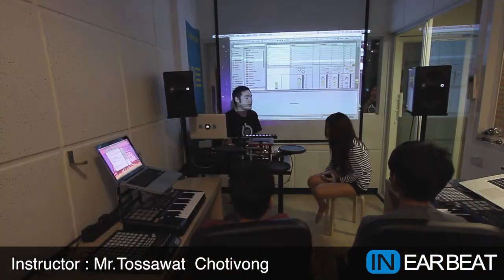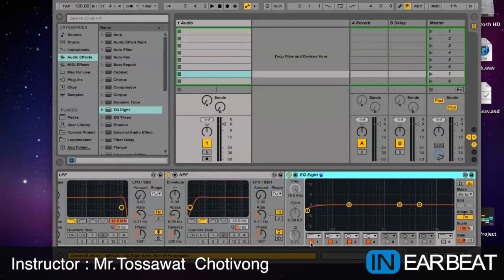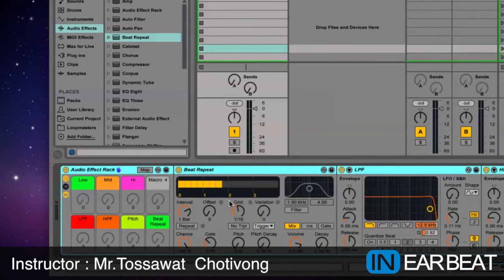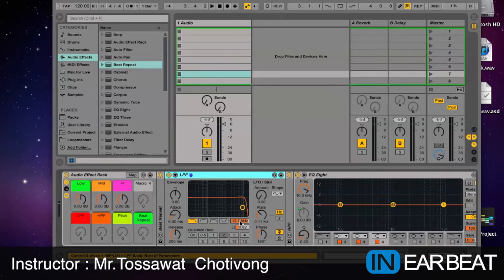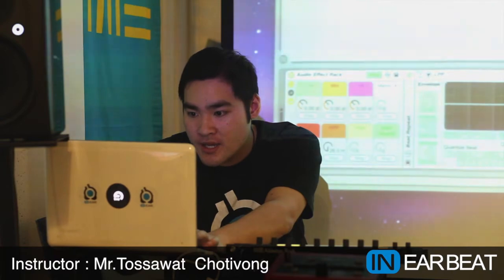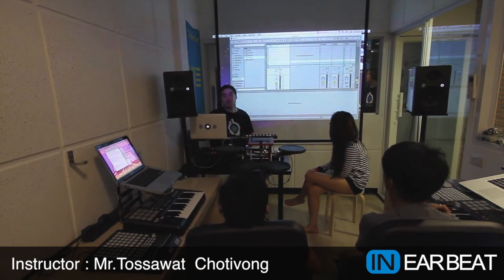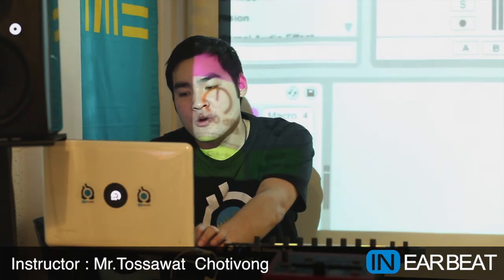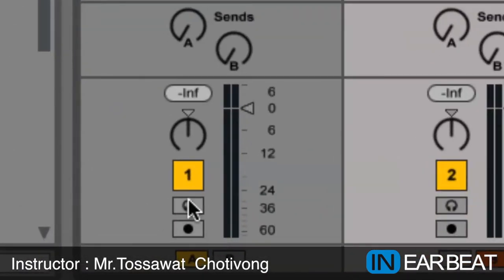Instructor : Mr. Tossawat Cho From IN EAR BEAT Thailand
Ableton Live Tutorial Present ( Audio Effect Rack)
Present By : IN EAR BEAT DJ&Electronic Music School Thailand
Instructor : Mr. Tossawat Chotivong